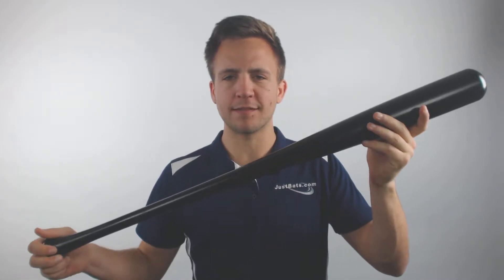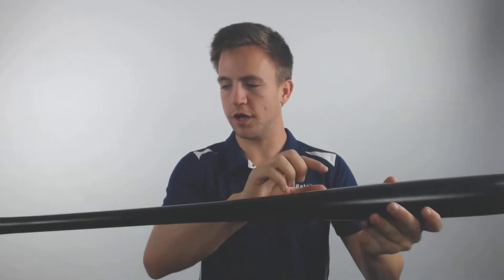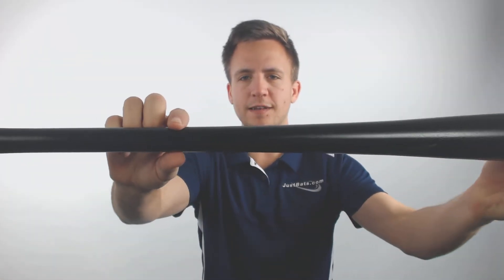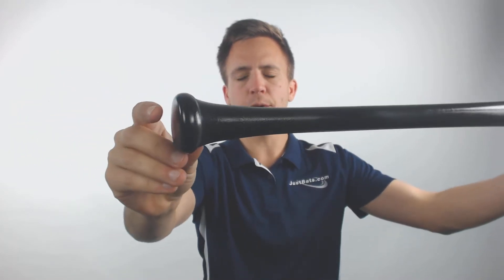Review: Pinnacle Pro Maple Wood Baseball Bat (838N Adult)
Grab the Pinnacle Pro Maple Wood Adult Baseball Bat 838N. Exclusive wood bat from Pinnacle that's been hardenized and the 838 model is a universal type bat that can be used by anyone.